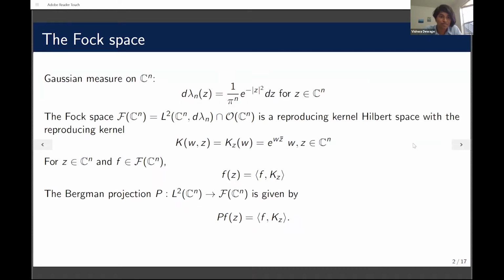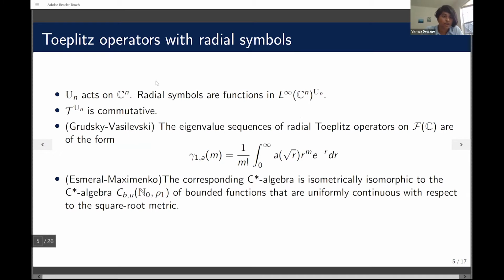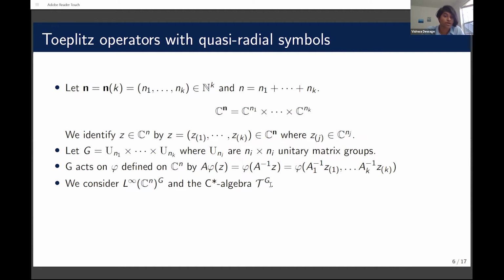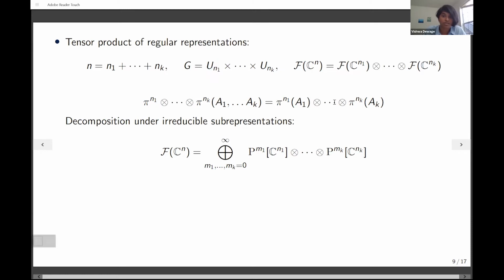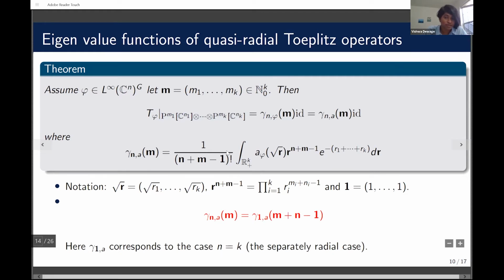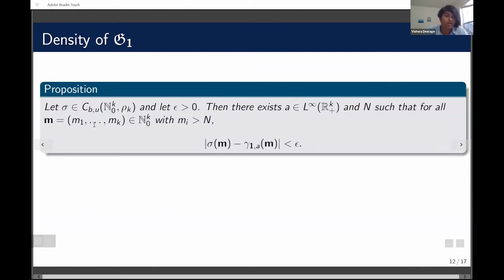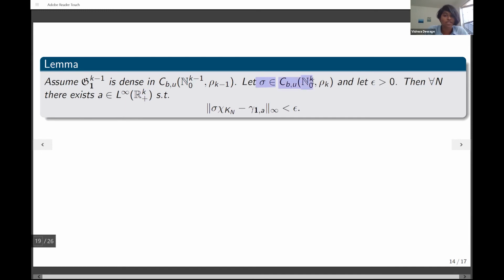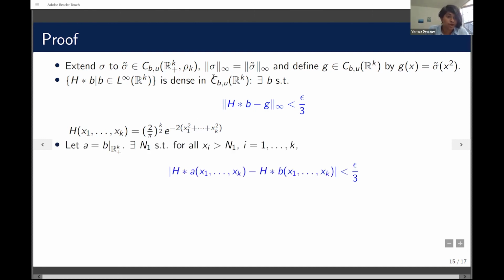Vishwa Dewage, Louisiana State University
Toeplitz operators with quasi-radial symbols math.k-state.edu/pas